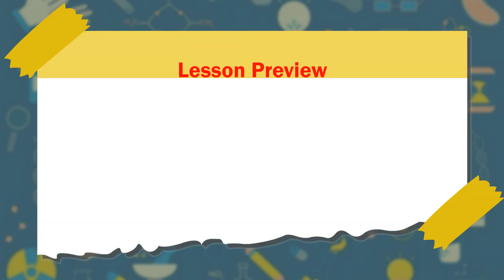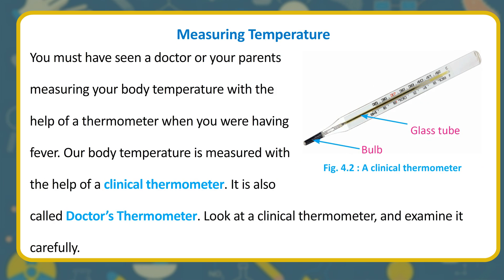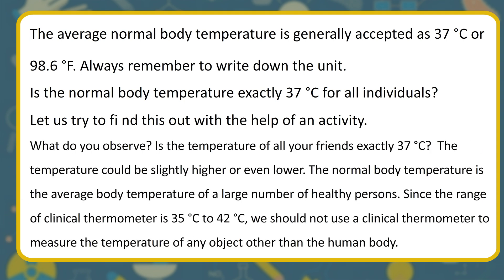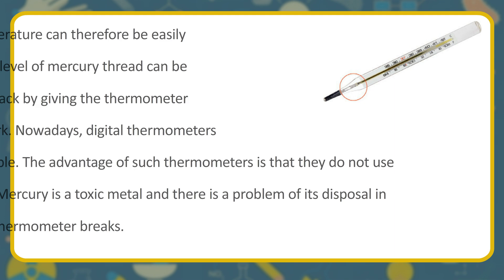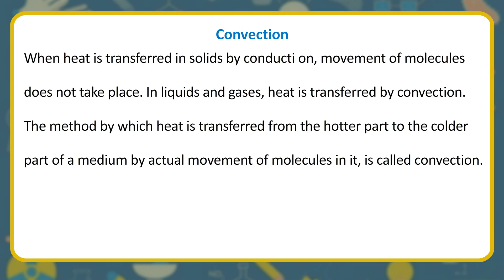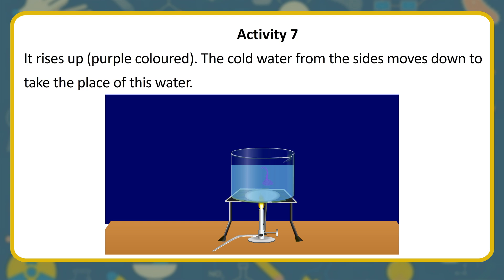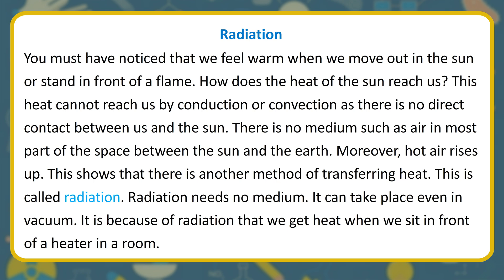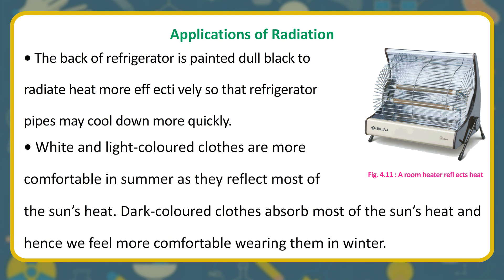Chapter-4 || Science Class-7 || Friends Publication